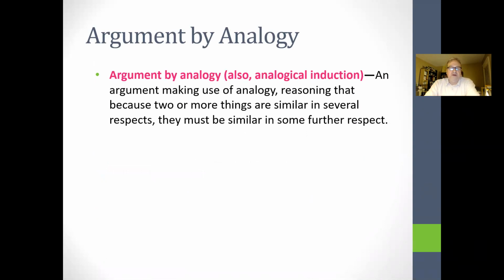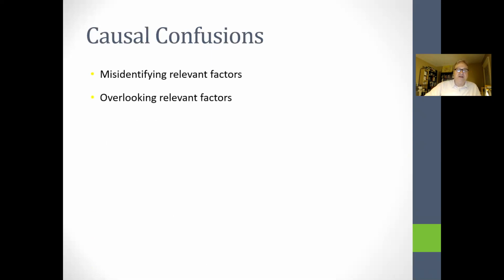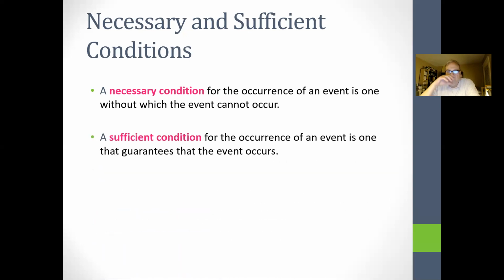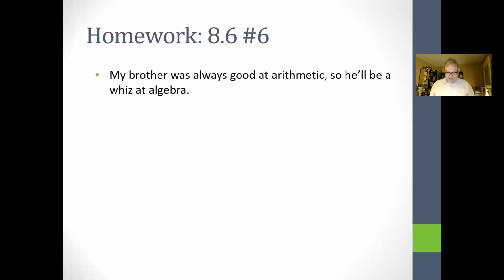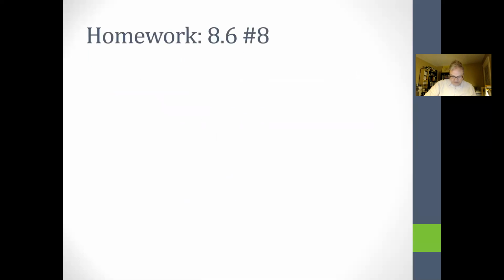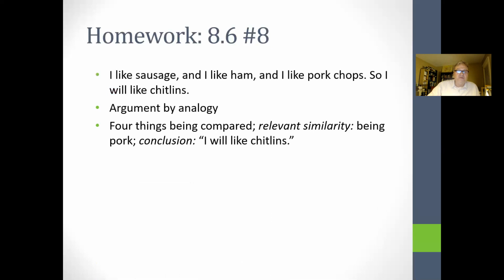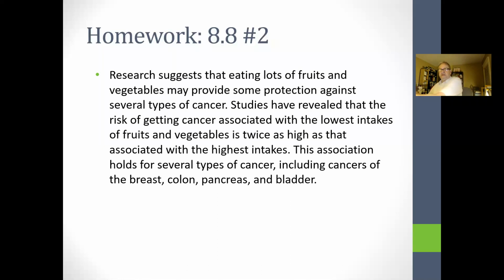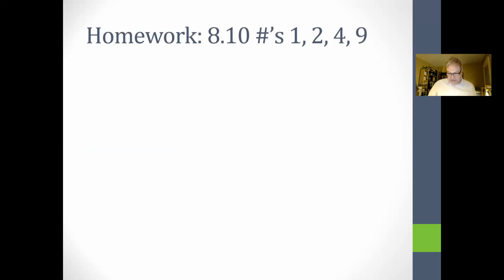Chapter 8 Part 2 Critical Thinking: Presentation by Dr. Phil Jenkins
Presentation of pgs. 281-316 of Lewis Vaughn's Chapter 8 from The Power of Critical Thinking by Phil Jenkins for his Fall 2017 online Critical Thinking class at Marywood University.